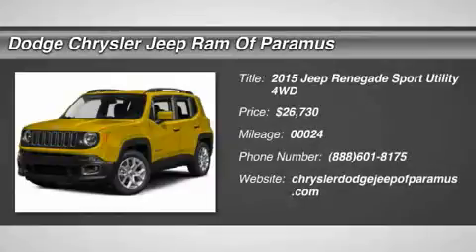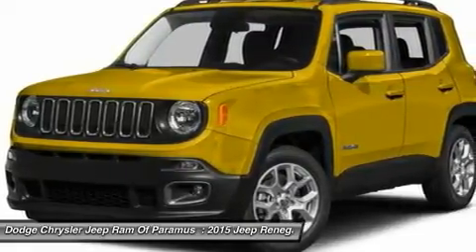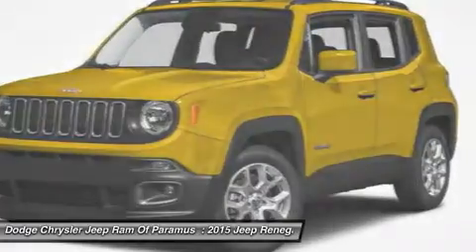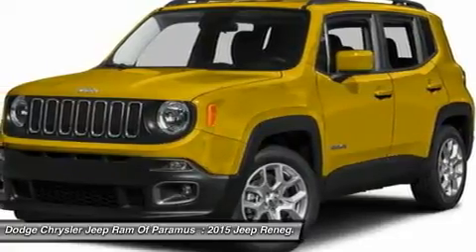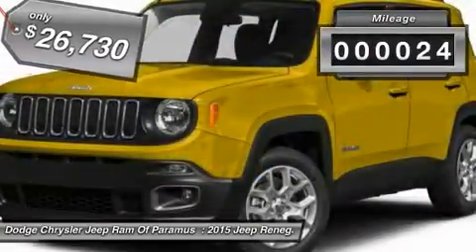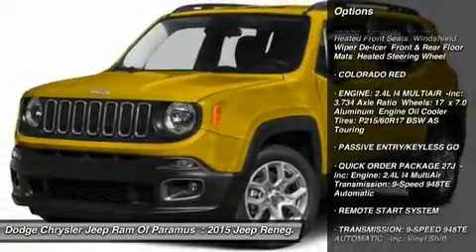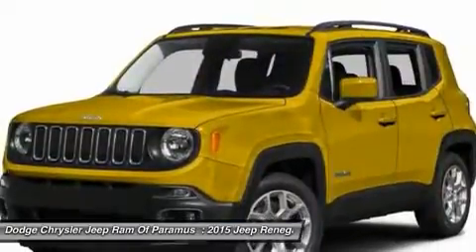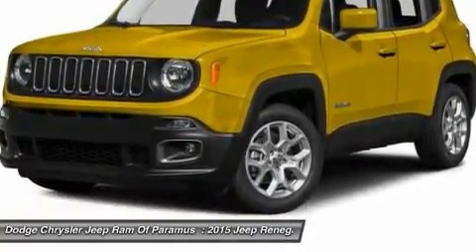2015 Jeep Renegade FPB57009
2015 JEEP RENEGADE Paramus, NJ
Stock# FPB57009

Looking for the right car? Today could be your lucky day. With 24 miles, this Colorado Red, 2015 Jeep Renegade equipped with Automatic transmission could be yours. Request more information and set up a test drive right away.